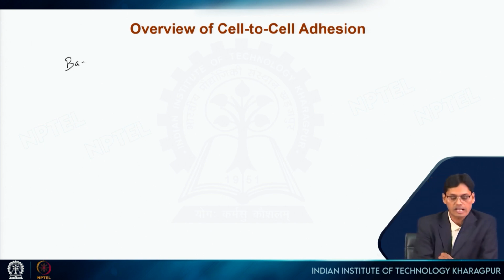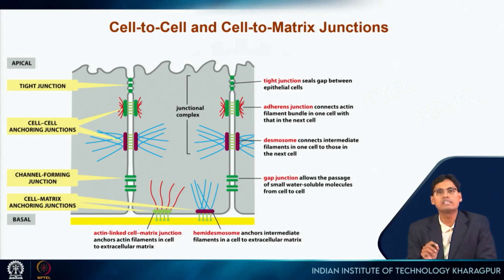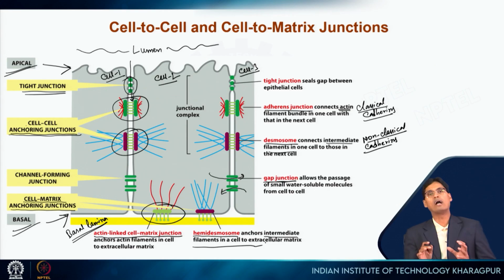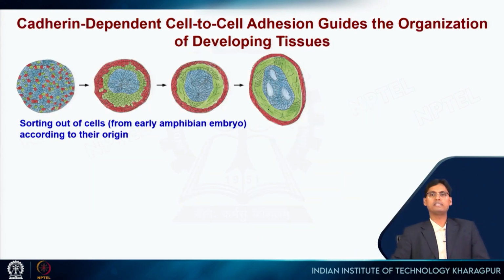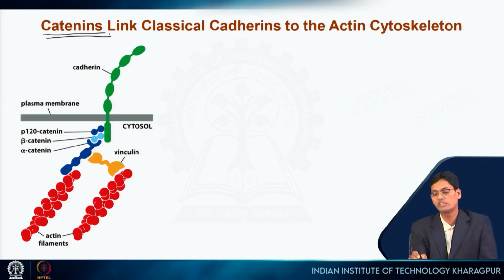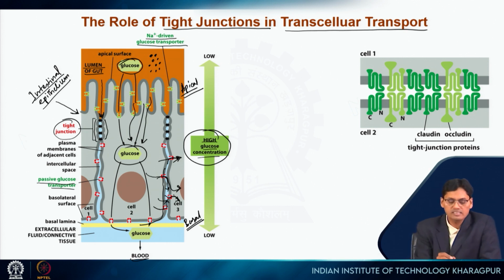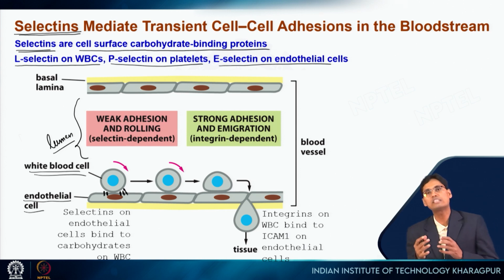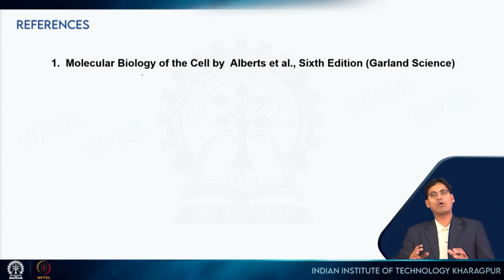Lecture 29: Cell Junctions and extracellular matrix